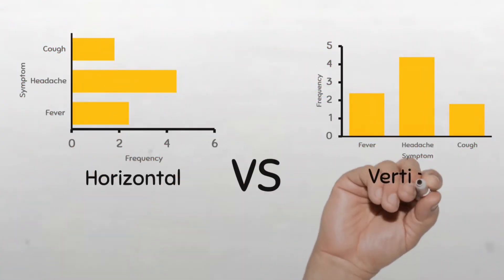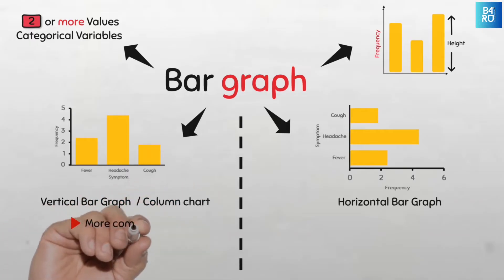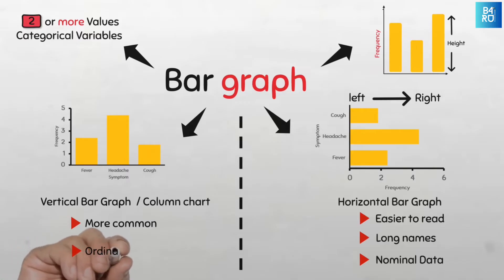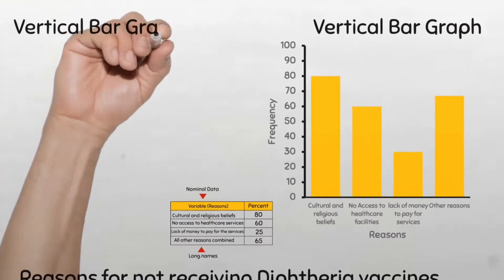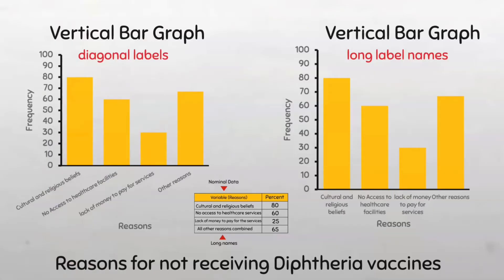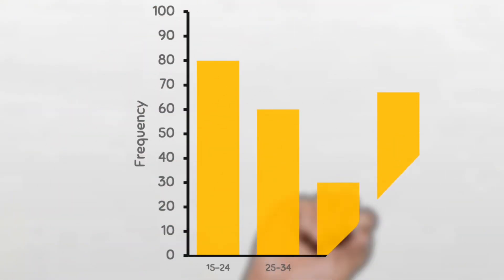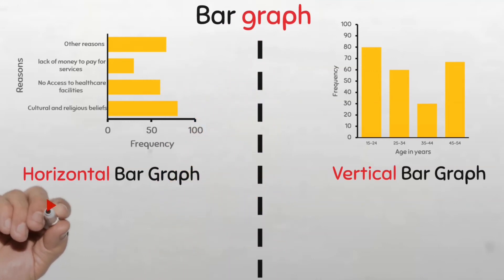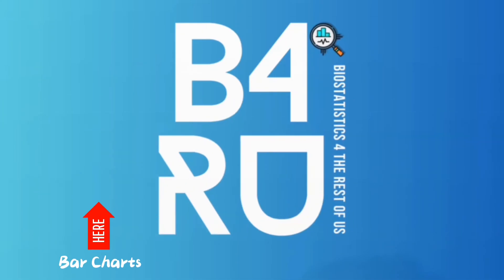Horizontal vs Vertical Bar graphs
A bar chart also known as a bar graph is a diagram that is made up of bars whose heights represent the frequencies of the different categories of data.  It is used to compare two or more values of categorical variables. It is simply a graphical representation of a frequency distribution table
In this video, I describe the 4 most important elements of Simple Bar Charts.